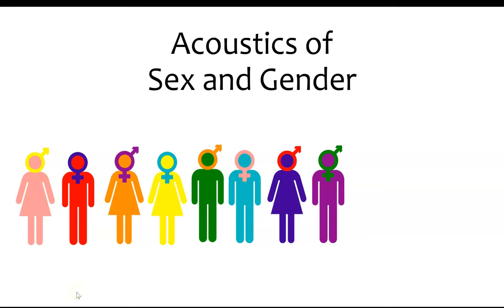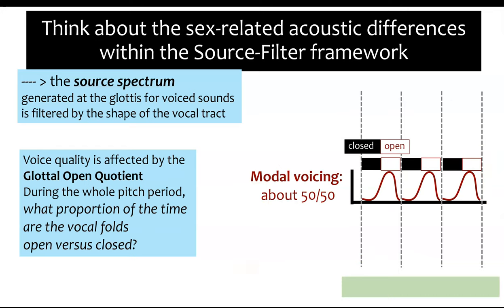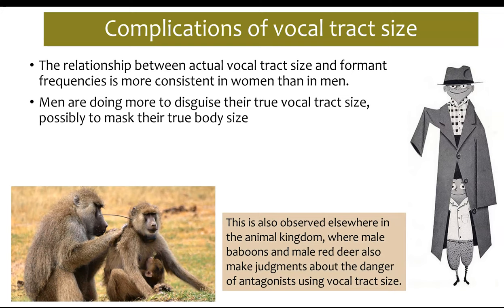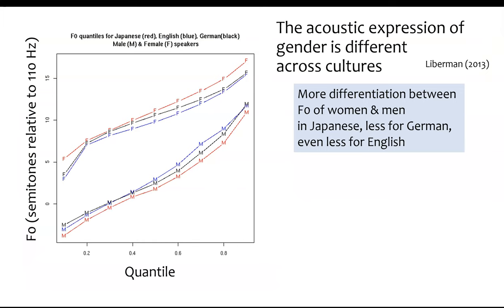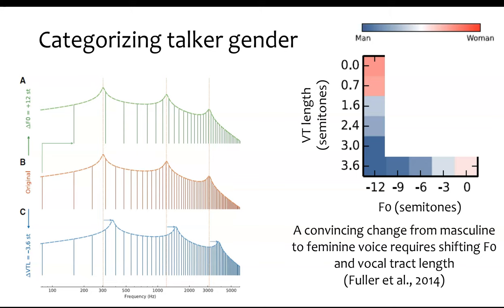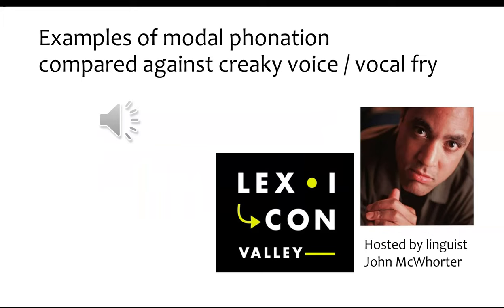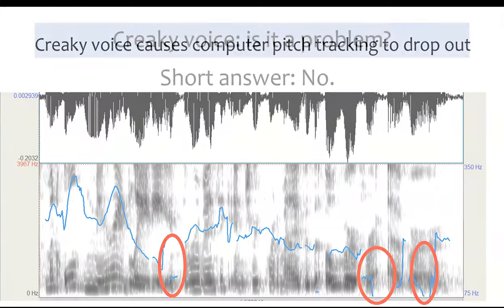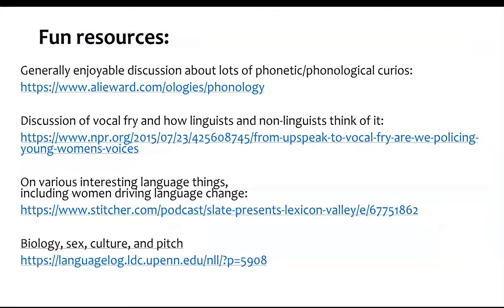Speech Acoustics 8 - expression of gender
The acoustics of gender and the other word that would probably cause YouTube to flag and remove the video.